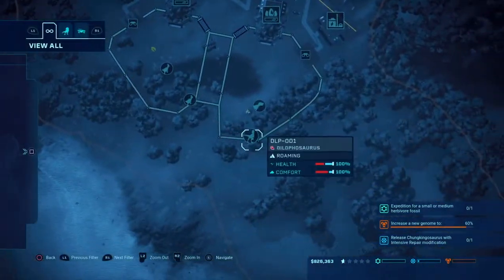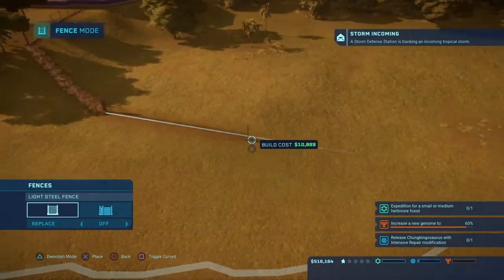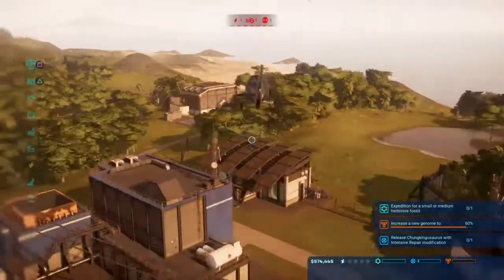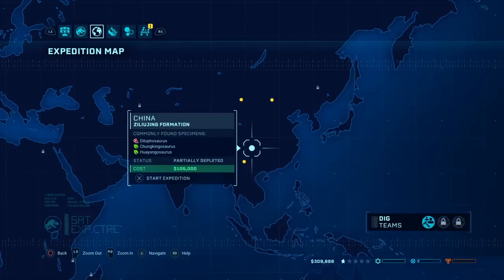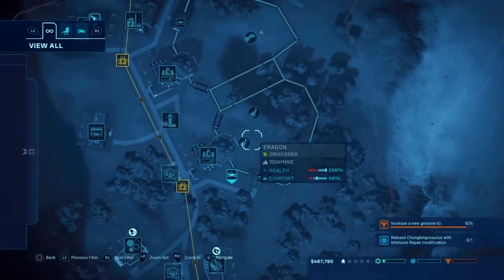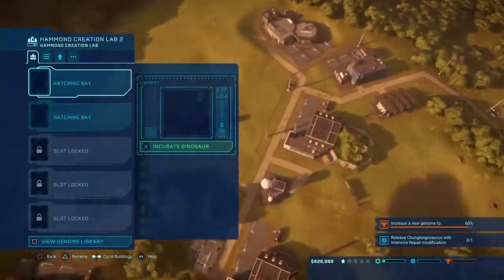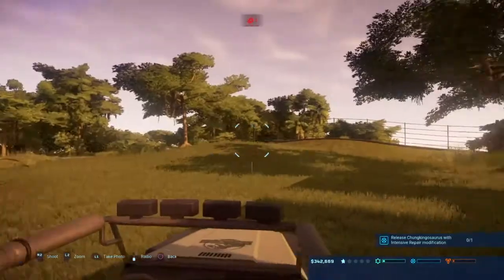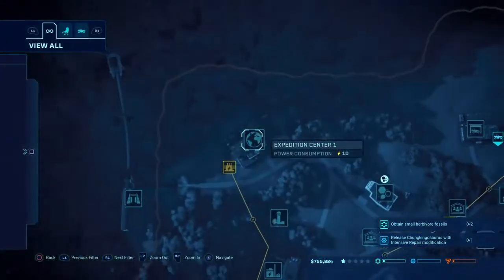Stop Breaking Out!! - Jurassic World Evolution (PS4 Gameplay) | Ep. 6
Carlos, our Ceratosaurus, is a bit uncomfortable with the newest addition to the park. So, he tries to break out! Correction: he does...

- Social Media -